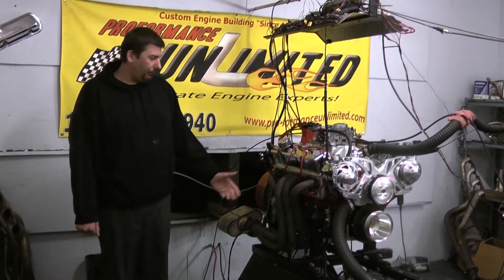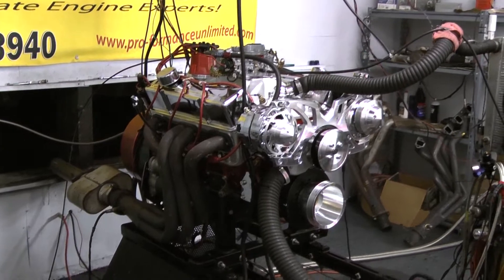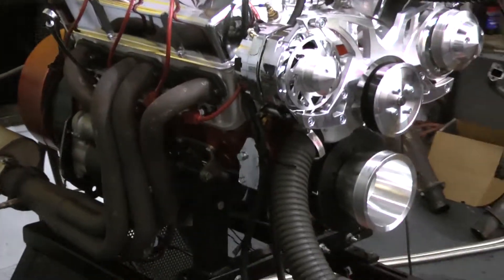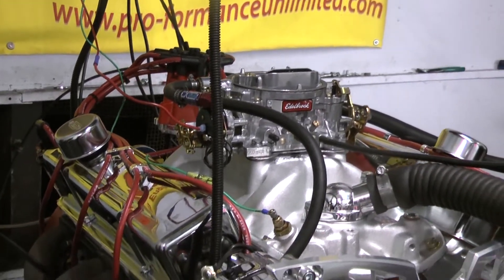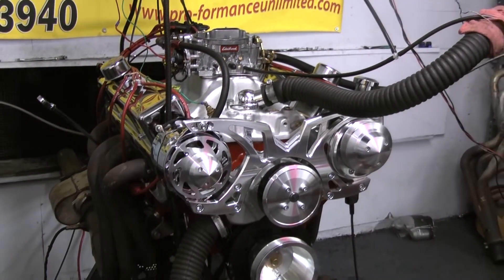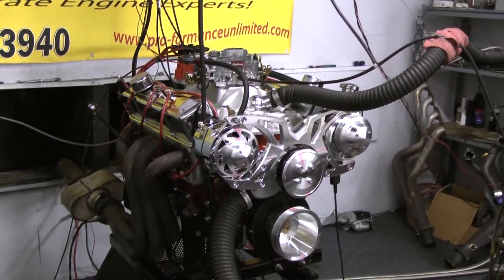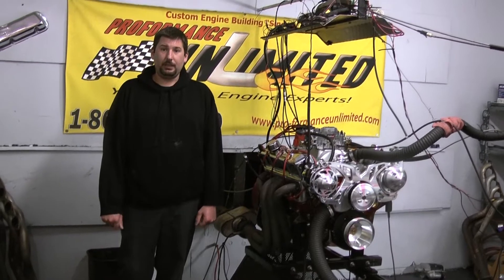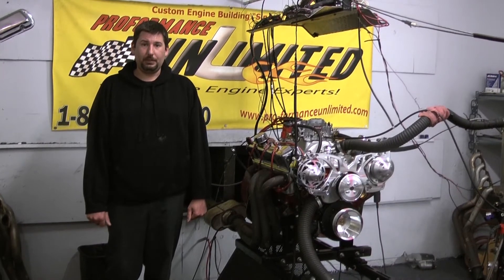72 Impala 383 Stroker Engine